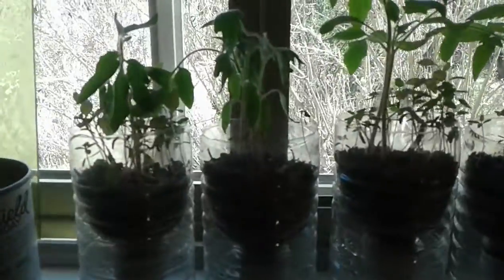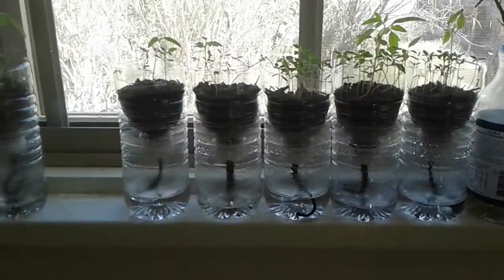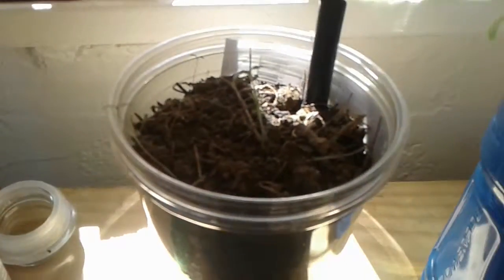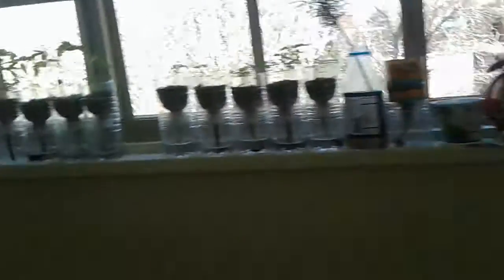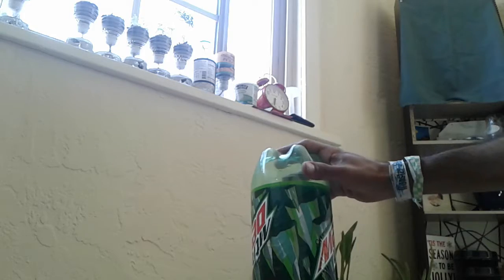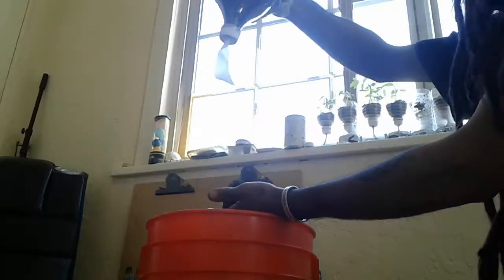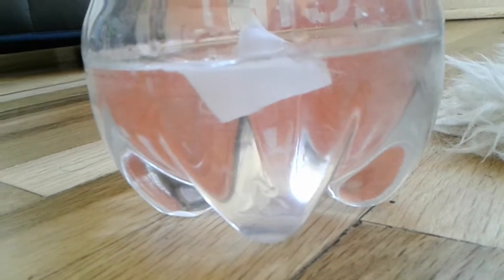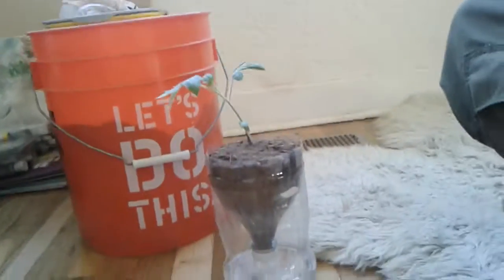Back To Nature: Planting Tomato Slices WEEK 6 - Transplanting from water bottles to 2L bottles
"TheGlassman" gives updates on the tomato slices that were planted on Feb 5.  They sprouted up Feb 13 with more following a few days later.  A dozen of the seedlings were transplanted into small 16 oz self watering bottles on or around Feb 24.  This is the only time they have been watered!  At least 3 weeks of no watering in these smaller bottles!  And the water reservoirs can always be made taller to hold more water.
Today we look at the water levels and transplant one of the larger seedlings into a 2 Liter bottle system, made exactly the same way as the smaller bottle systems.  These just allow more space for more soil for the roots to grow larger.
Our next step will be transplanting these one final time into larger Dutch Bucket systems made from 3gal and 5 gal buckets paired together with a larger wicking system.  Be sure to follow our blog to learn how to make those.